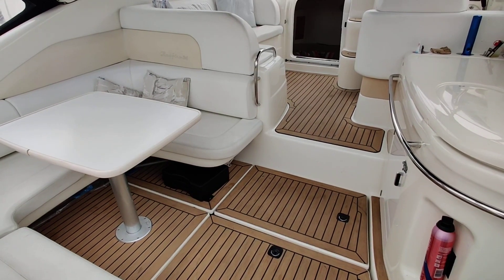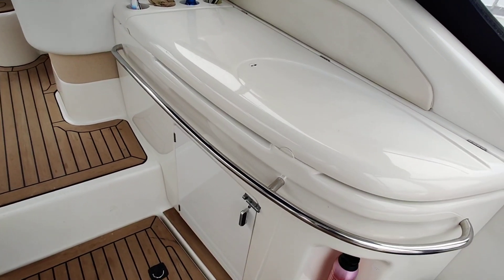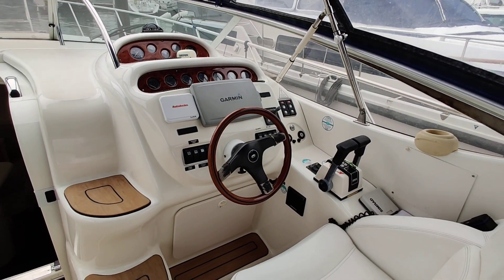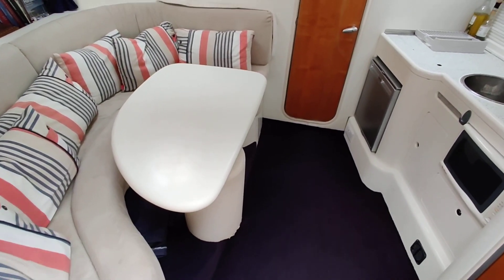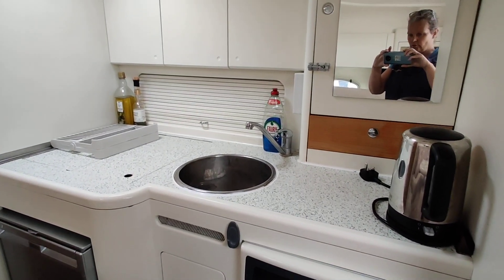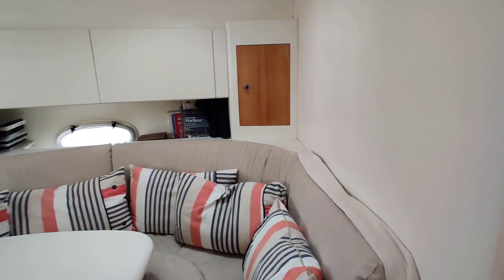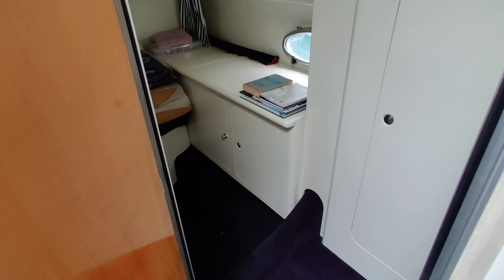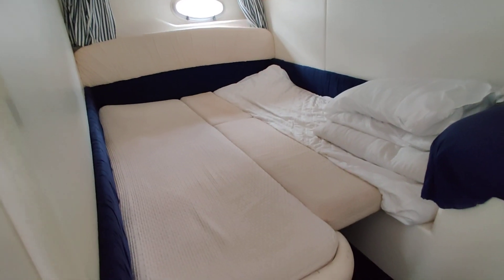Cranchi 34 Zaffiro - Boatshed - Boat Ref#274133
Cranchi 34 Zaffiro for sale with Boatshed IOW Photos and video taken by Boatshed IOW